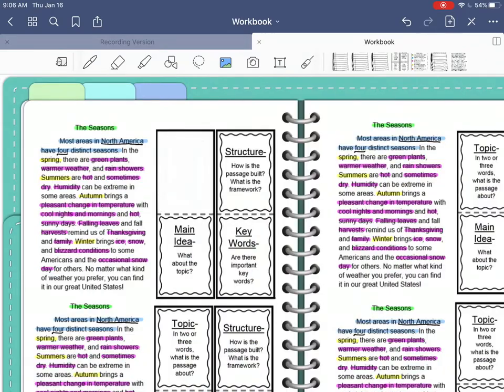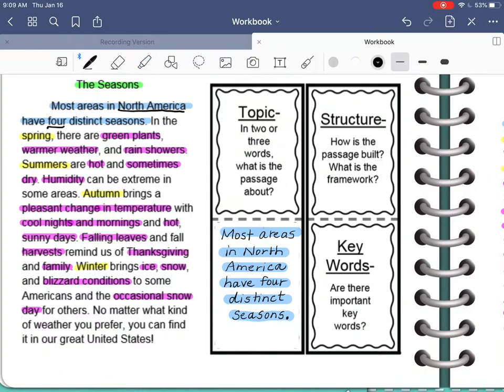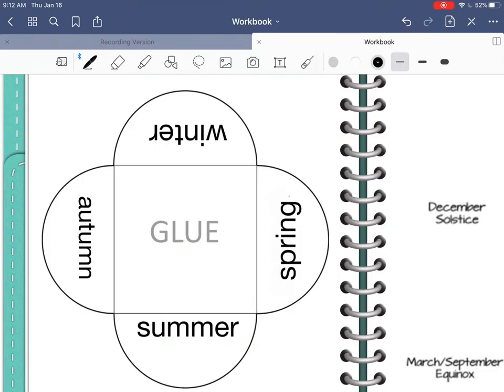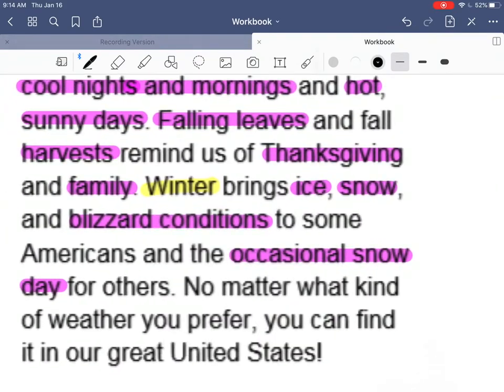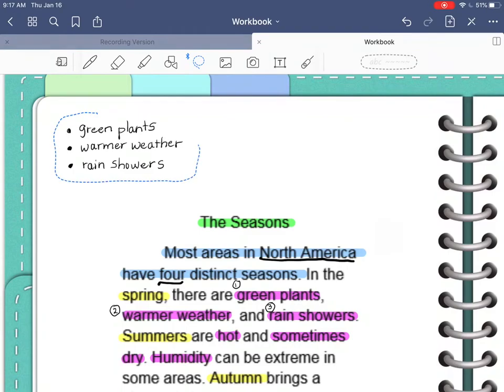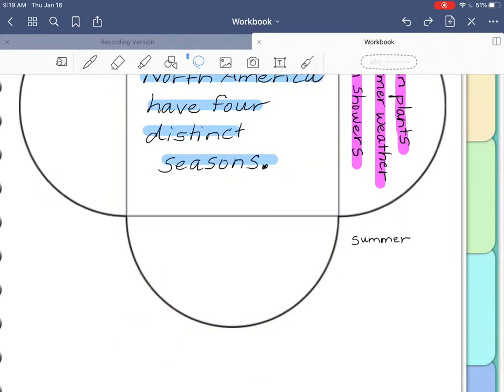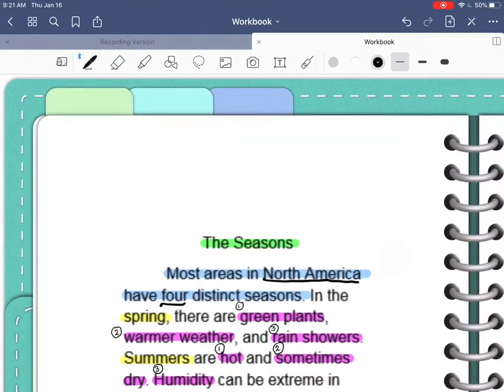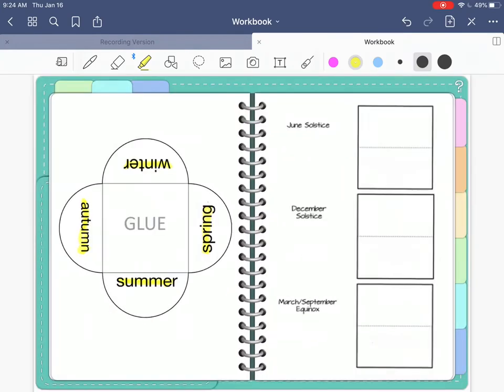Seasons Graphic Organizers